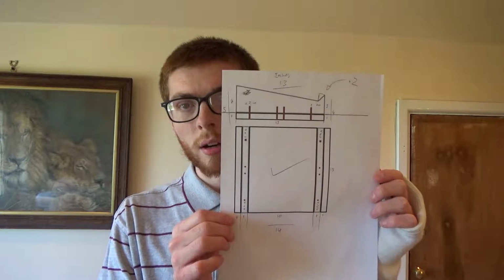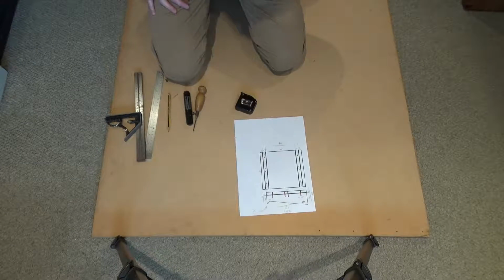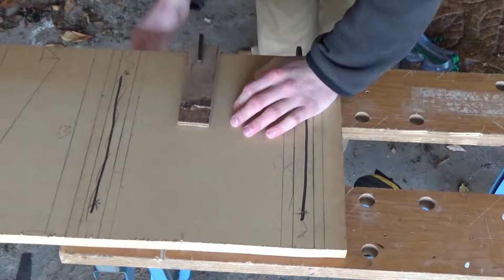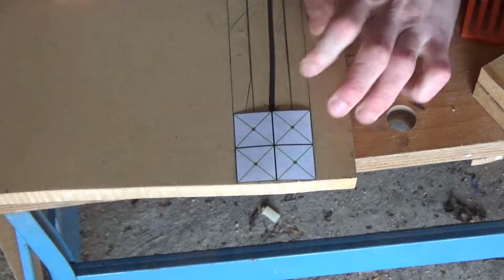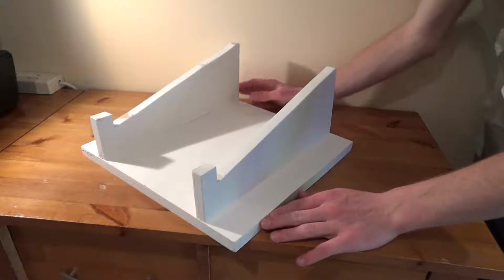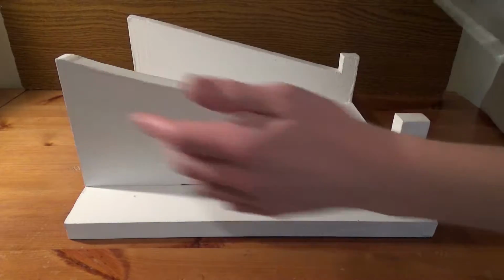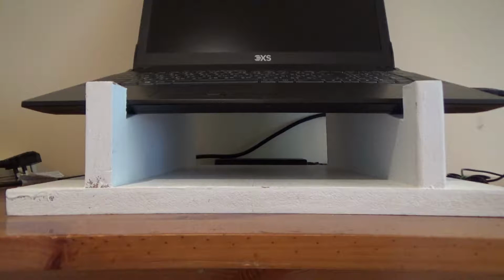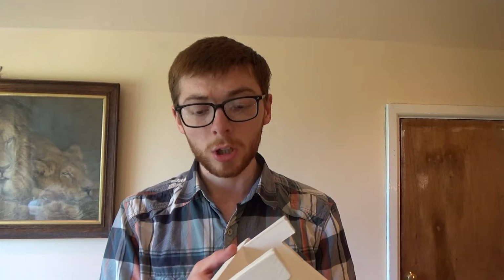Custom Laptop Riser: Design and Assembly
In today’s video, I design, cut out and assemble my own laptop riser.

Pointless Fact: This video was edited on my laptop, on this riser… No one cares!

1) Peyruis - Swing